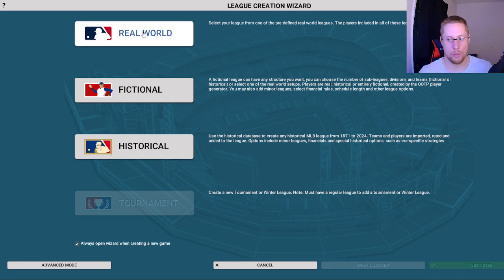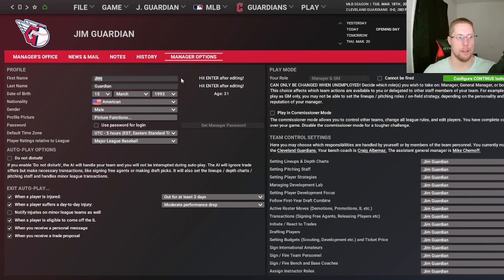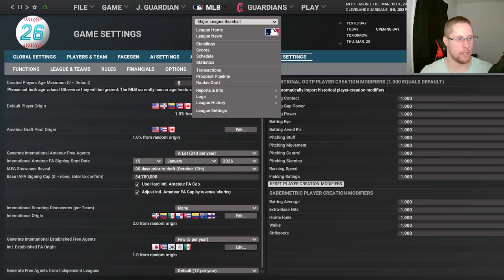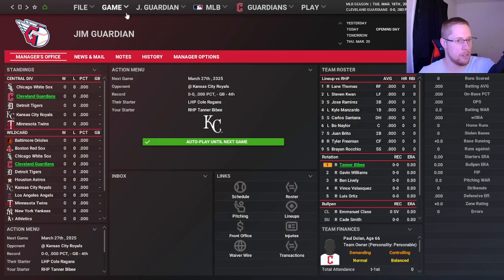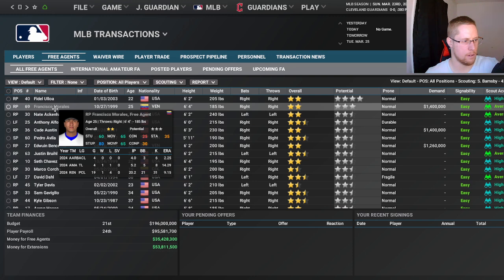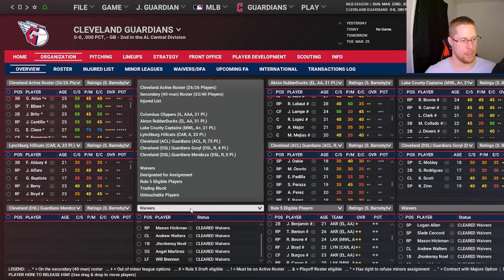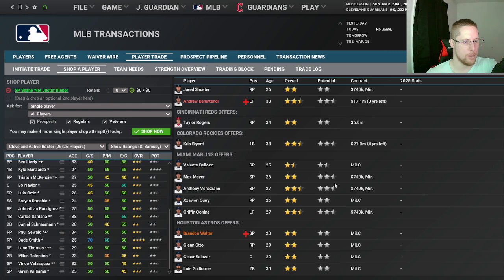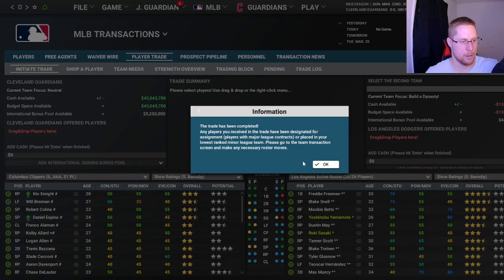OOTP 26: Fixing Roster Issues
In this OOTP 26 Franchise Mode episode, I run into a major setback of accidentally deleting my save. I reset my franchise troubleshoot duplicate player issues and talk through my team settings.

Link : youtu.be/1zmJ_4kGYUU